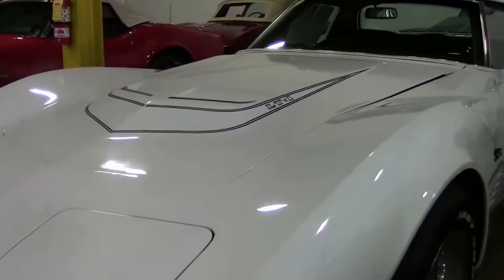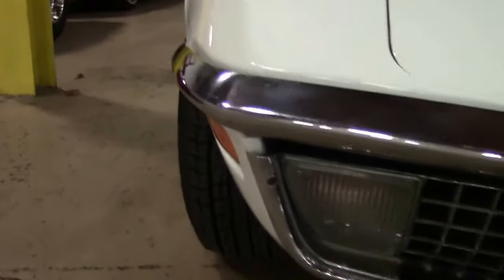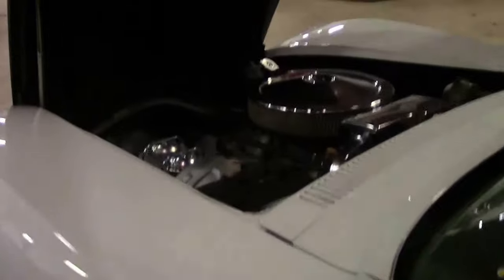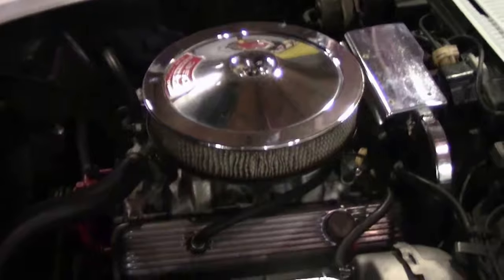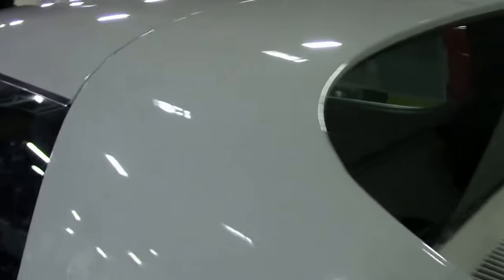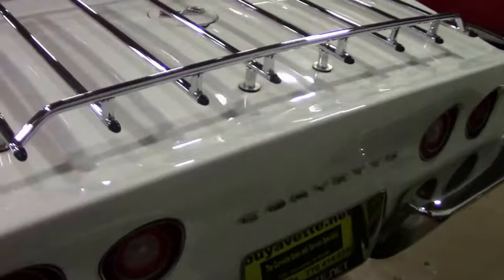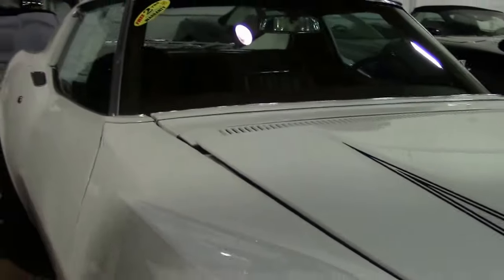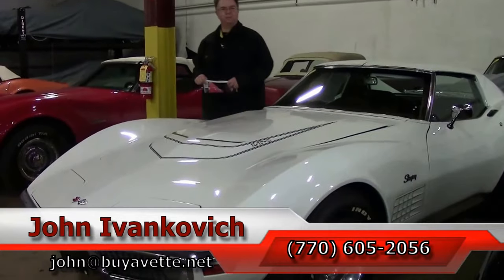1971 Corvette LT1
1971 Corvette LT1  For Sale

Code correct Classic White exterior, code correct Saddle leather interior. Numbers matching 330hp 350ci LT1 engine, 4 speed manual transmission, posi rear-end. Features include power steering, power brakes, deluxe (leather) interior, AM/FM radio, luggage rack. Originally assembled on January 11, 1970, this 1971 Corvette LT1 is documented by its ORIGINAL TANK STICKER, and is in nice condition as well, coming with desirable power steering and power brakes. This car's paint is good-vg, with a nice shine. Luggage rack is vg. Front chrome bumper is good-vg, with vg rears. Weatherstripping, taillights, and exterior door handles are all vg-exc. Rally wheels are in good condition, and Firestone Firehawk Indy 500 raised white letter tires show an average of 10/32nds tread depth remaining. The interior of this 1971 Corvette LT1 shows vg-exc leather seats, vg dash pad, cutpile carpet, and gauges, and good condition steering wheel. Correct appearing AM/FM radio is in place. The numbers matching LT1 engine in this car shows original casting date December 30, 1970, and final assembly date January 4, 1971. Correct air cleaner, carburetor, intake manifold, radiator hoses, valve covers, and ignition shielding are all in place. Included documentation consists of original tank sticker, repair records dating back to 1987, and copies of old titles dating back to 1979. This car has been fully serviced, and all instrument gauges, lights, turn signals, brakes, engine, transmission and rear-end are all in good operating condition.